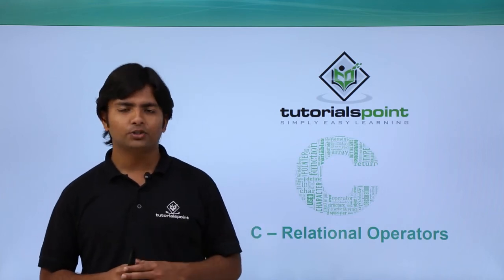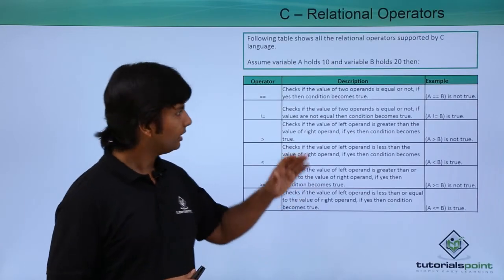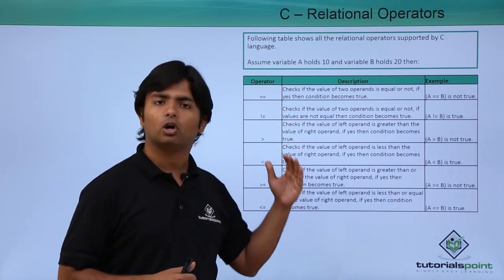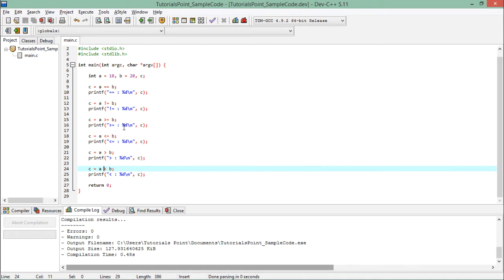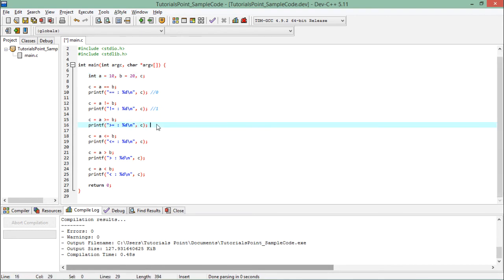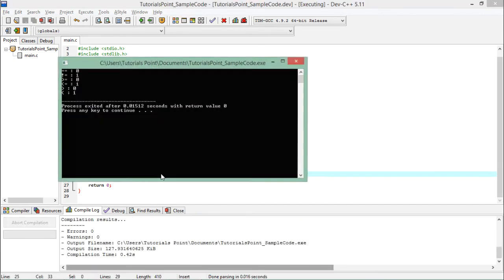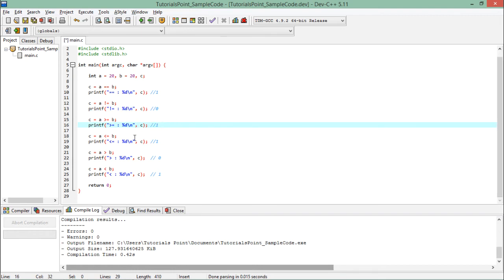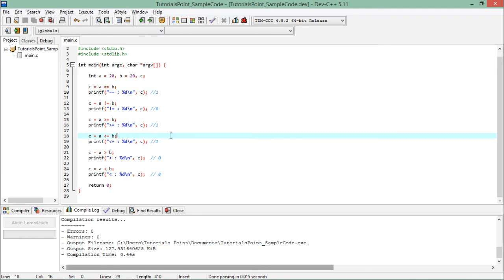C - Relational Operators